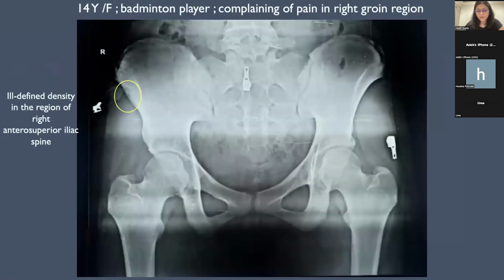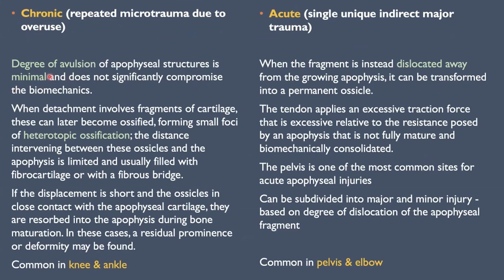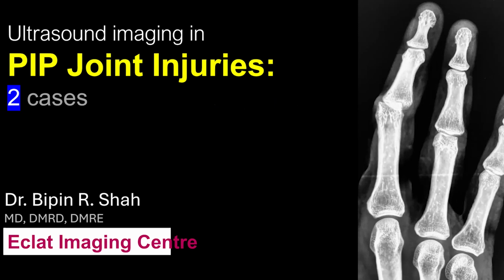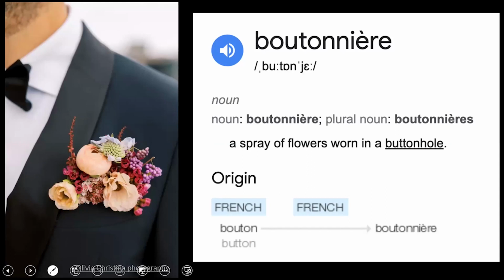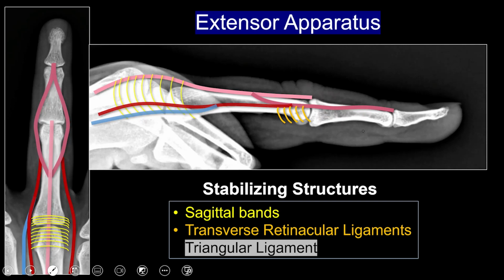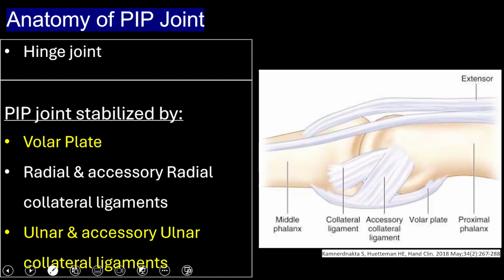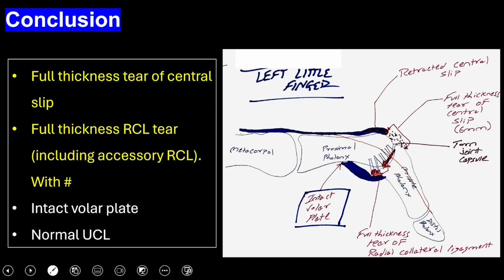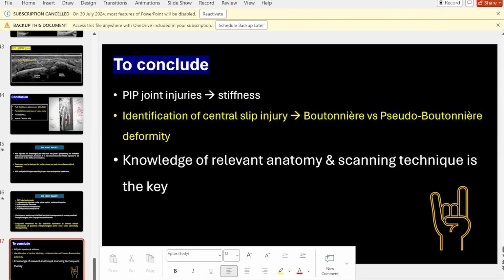webinar series!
Ultrasound Imaging In Apophyseal Injuries: DR. Neeti Gupta
Case: 32 YR/M With a  Stiff  Finger: DR. Bipin R. Shah!